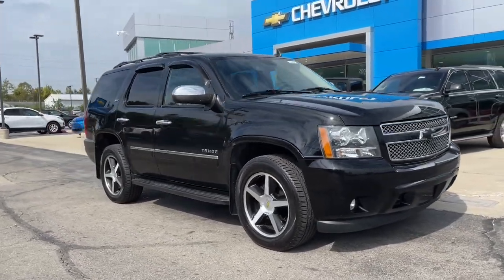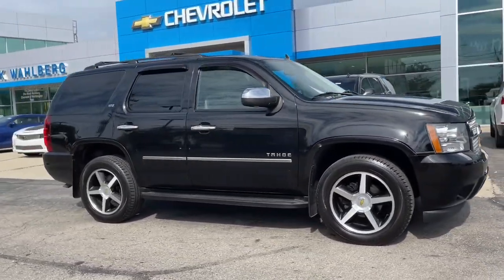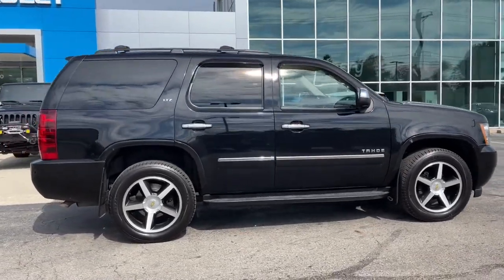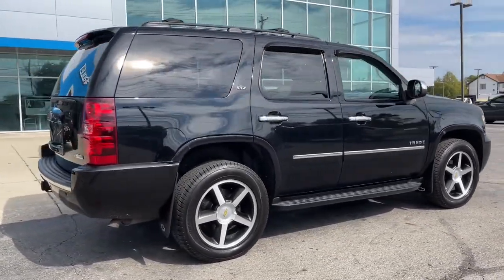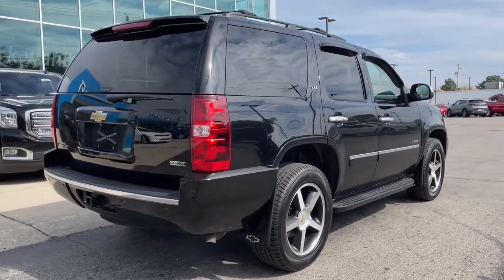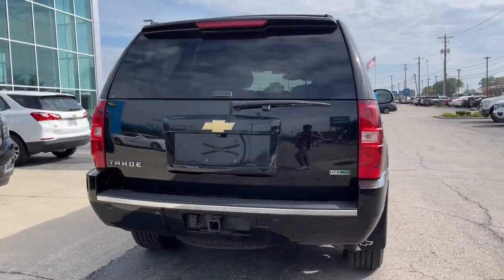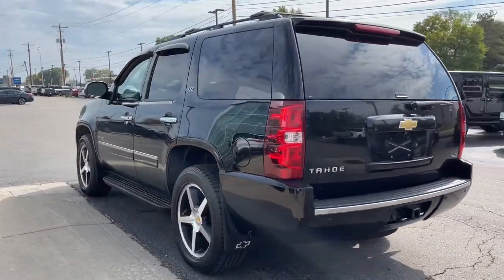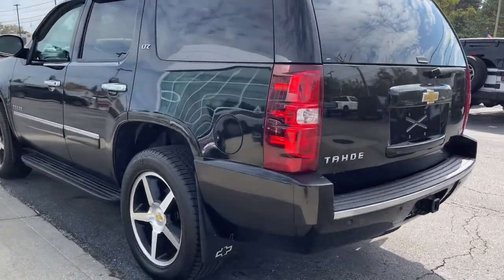2010 Chevrolet Tahoe Worthington, Columbus, Westerville, Powell, Delaware PXA288584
Black Used 2010 Chevrolet Tahoe available in Worthington, Ohio at Mark Wahlberg Chevrolet of Worthington. Servicing the Westerville, Powell, Delaware area.

700 E. Dublin-Granville Road

Clean CARFAX.4WD Ebony Leather.Black 2010 Chevrolet Tahoe LTZ 4WD 6-Speed Automatic Electronic with Overdrive Vortec 5.3L V8 SFI Flex Fuel Iron Block 15/21 City/Highway MPGRecent Arrival! Odometer is 2639 miles below market average!
BLACK,LICENSE PLATE BRACKET  FRONT,TRANSFER CASE  ACTIVE  2-SPEED ELECTRONIC AUTOTRAC WITH ROTARY CONTROLS  INCLUDES NEUTRAL POSITION FOR DINGHY TOWING.